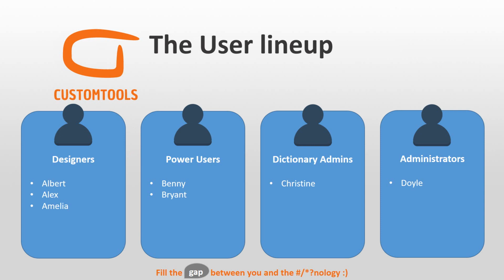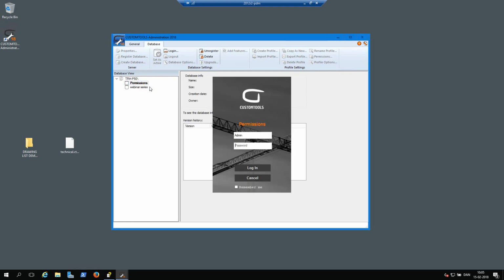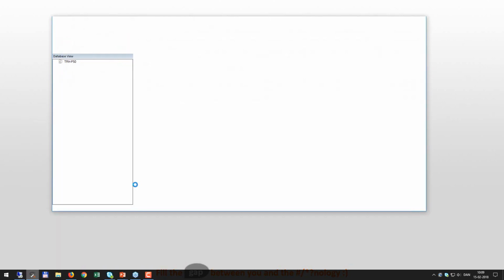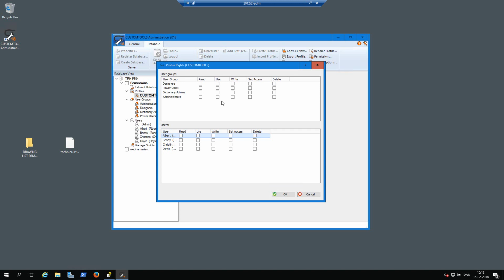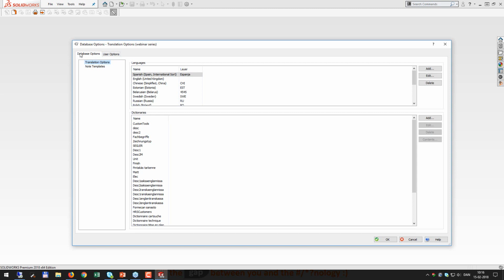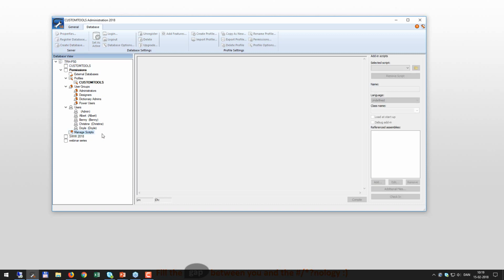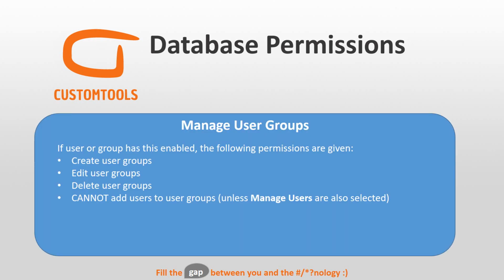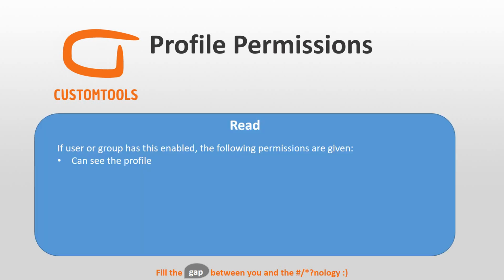Understanding CUSTOMTOOLS Administration